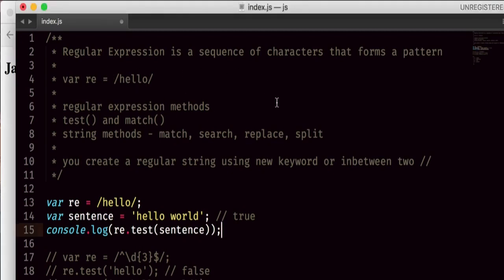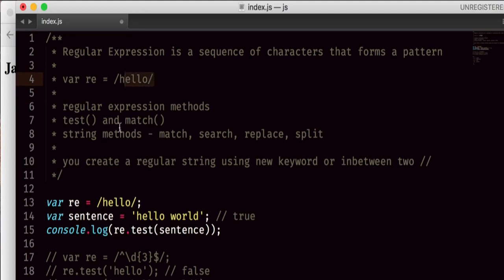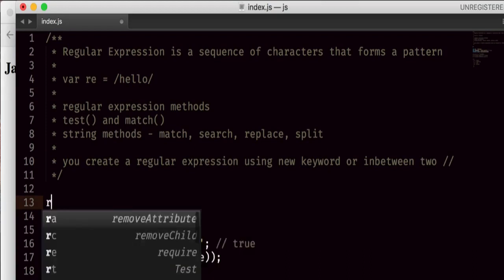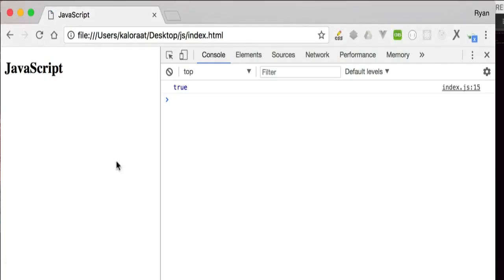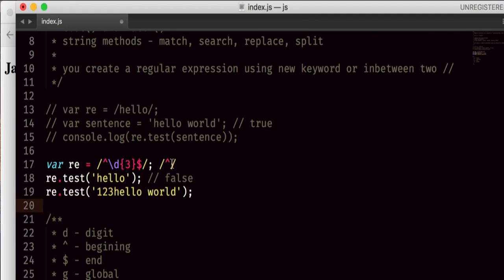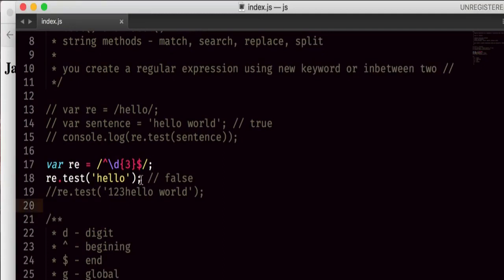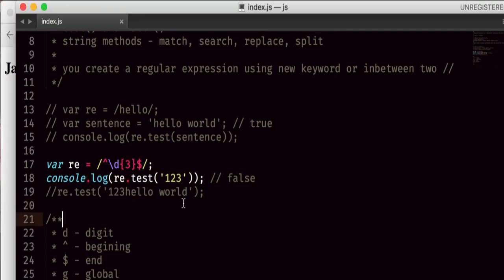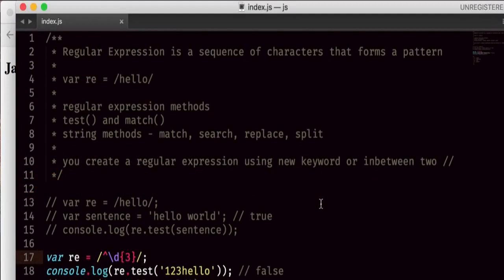Javascript Tutorial Part #044 JavaScript regular expression type# PROACTIVE Tutorial